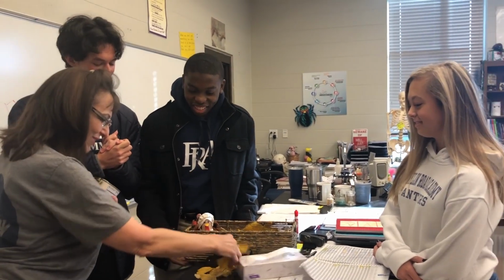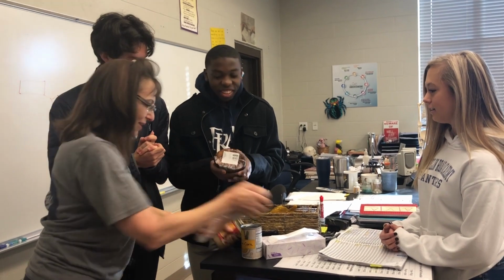thanksgiving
This video is about thanksgiving